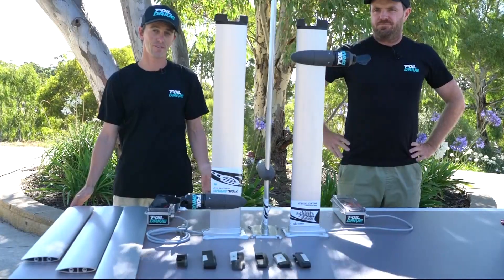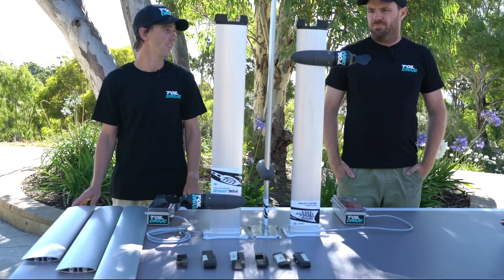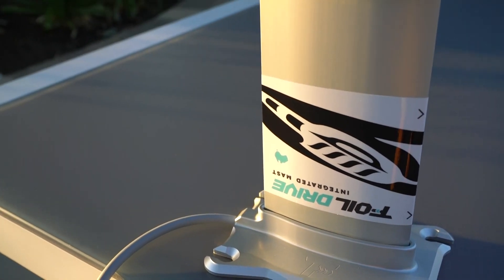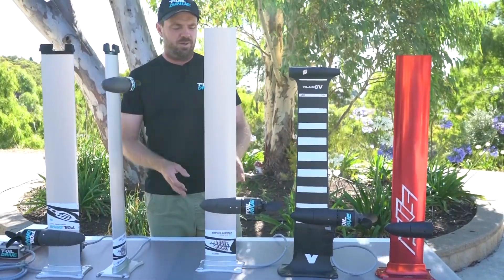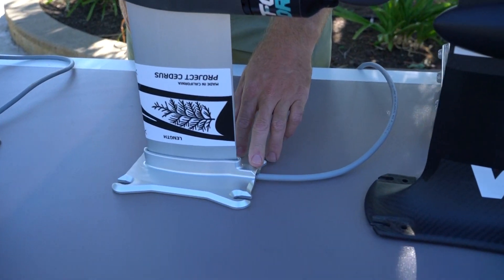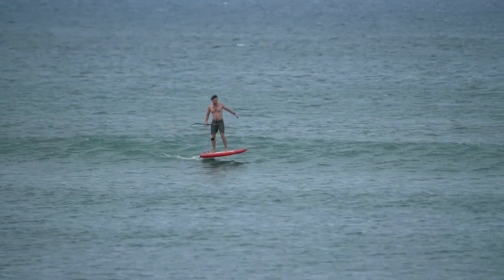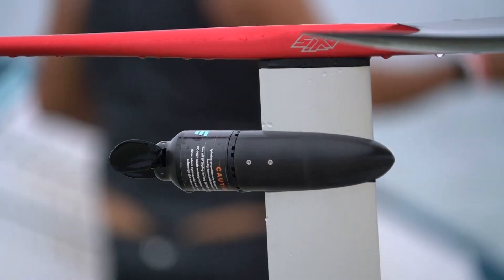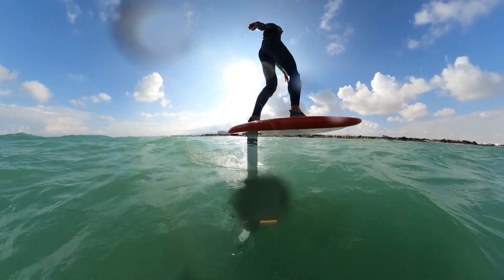Foil Drive x Project Cedrus Integrated Mast Option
Foil Drive has teamed up with Project Cedrus to provide a new Mast integration option for the Assist PLUS.

The main advantages are having a complete smooth, sleek and drag free cable routing to the motor with all wiring internal inside the mast, top plate and new custom premium pod.

The Cedrus Alluminum Mast options will be in 70, 80 and 90cm increments with the motor height being customisable by the customer. We will be offering some of the more popular Cedrus Foil Adaptors on our website , but the whole range can be ordered directly from Project Cedrus.

We have also filmed an in depth discussion about the considerations of the Assist PLUS Integrated Cedrus Mast for our Tech Talk Series.